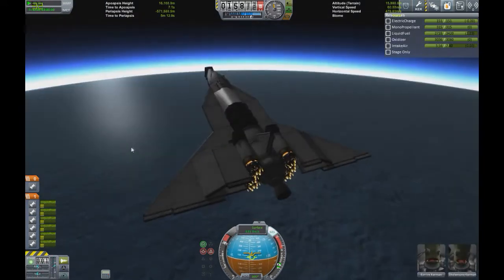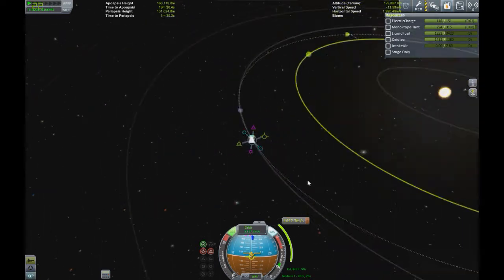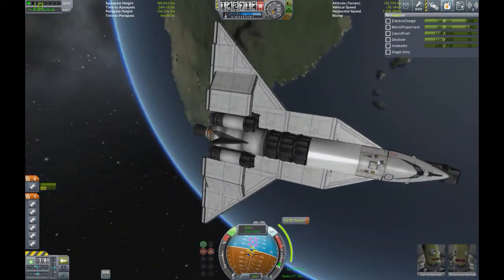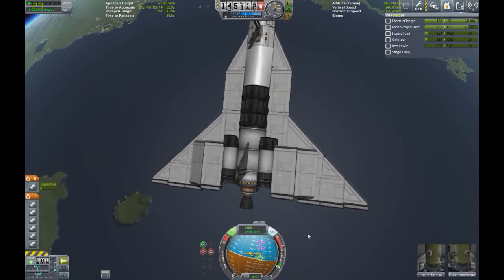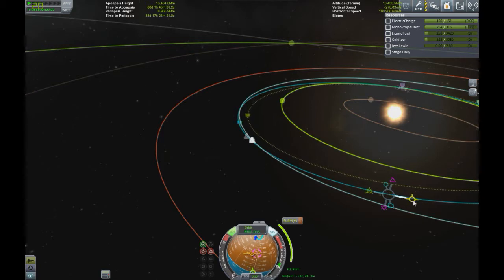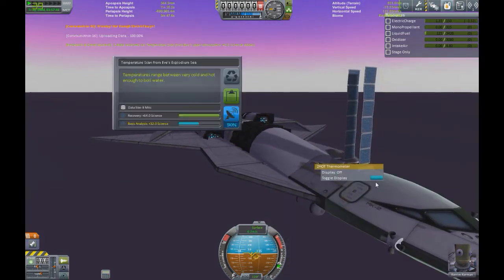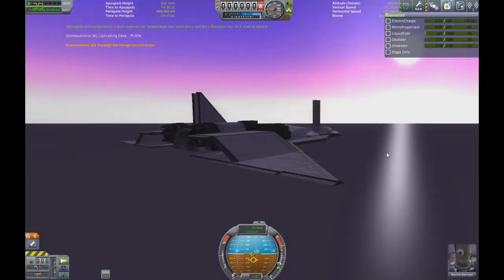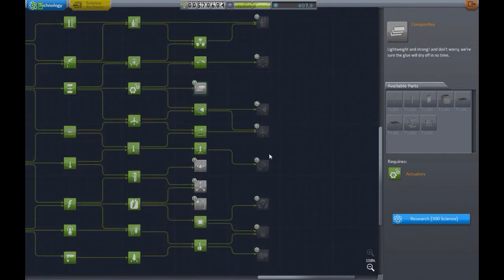Get Out and Push! [KSP Career - Episode 12]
We make a very interesting trip to Eve.
RE-UPLOAD: intro had no music.
Friend's channels...